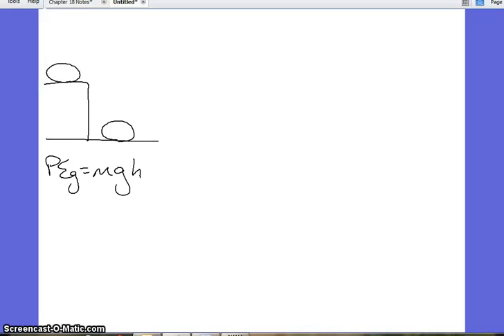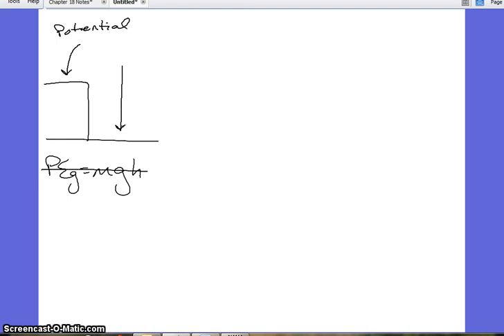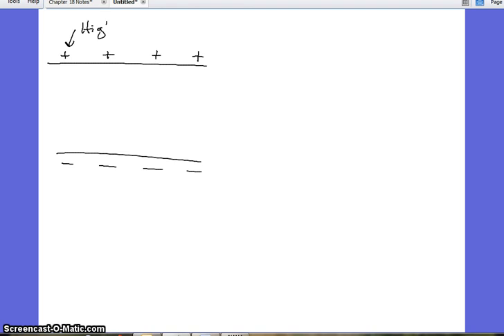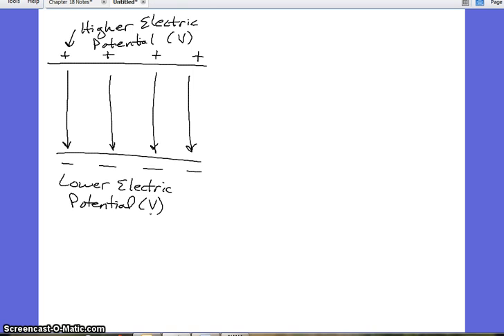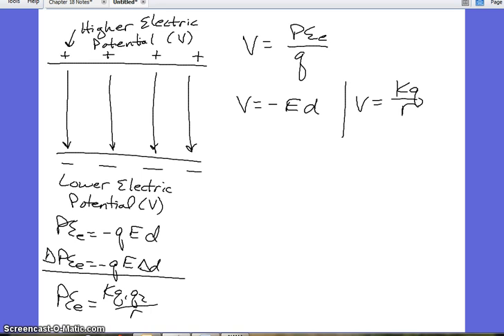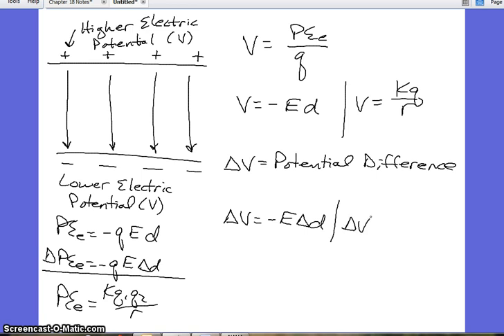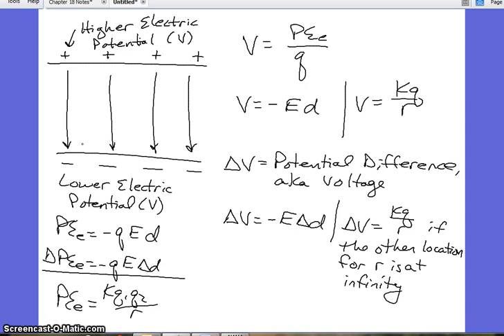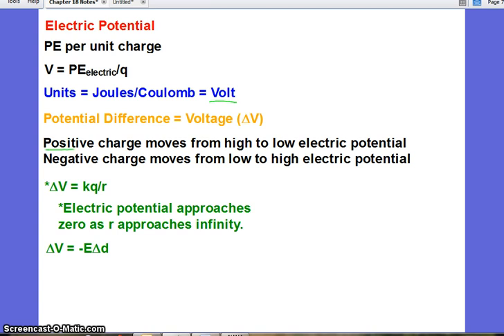Electric Potential Notes 1